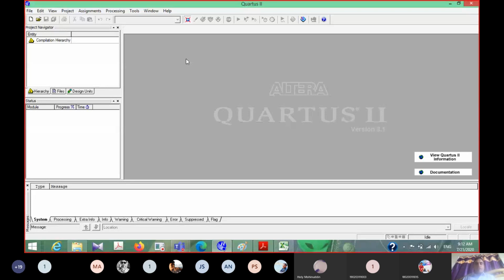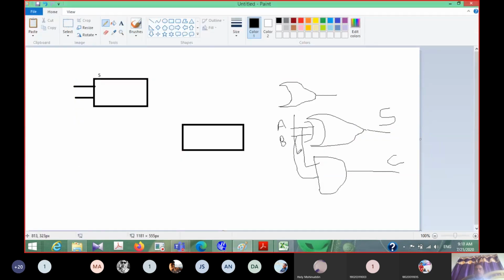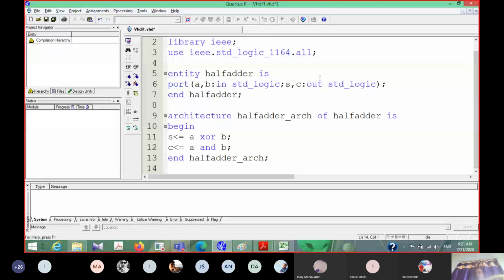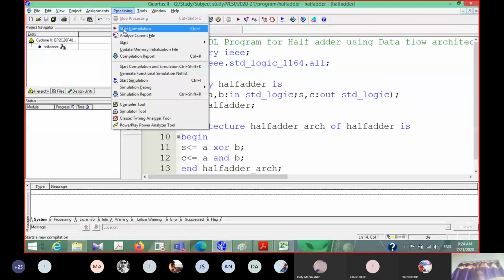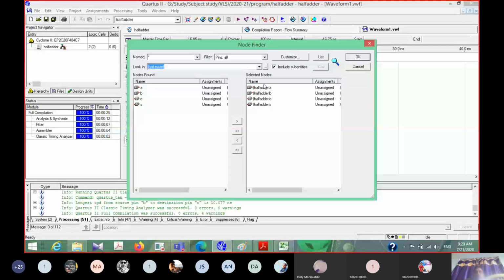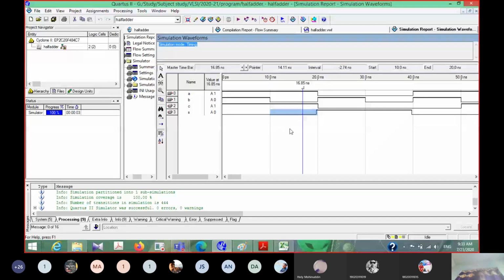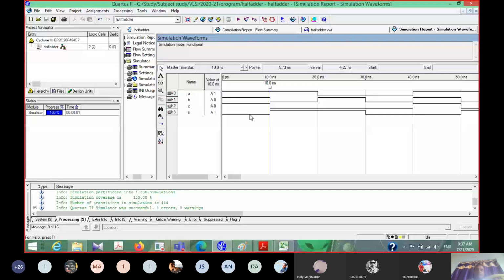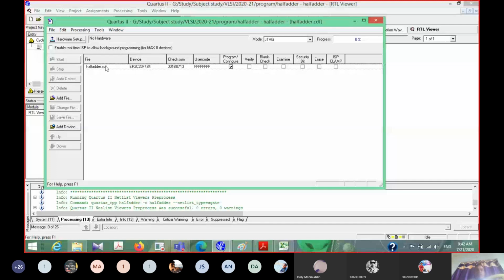RTL Design Flow using Quartus II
- Half Adder design using Data Flow architecture modelling of VHDL
- Verification of Design in Quartus II